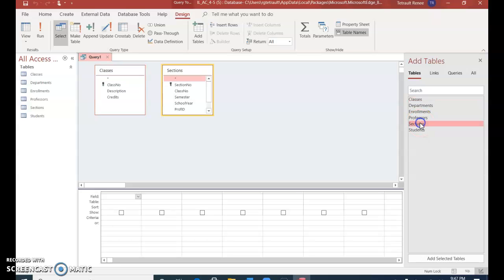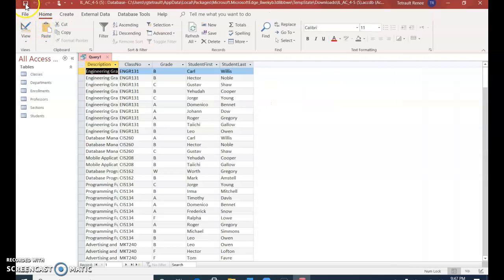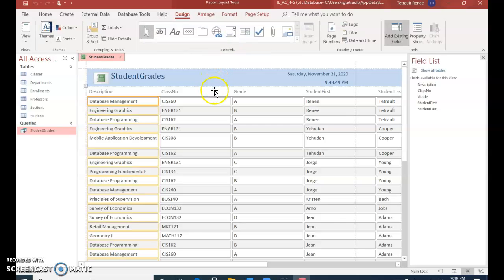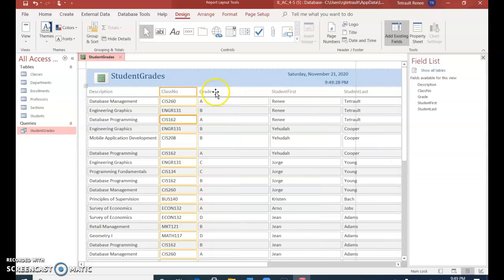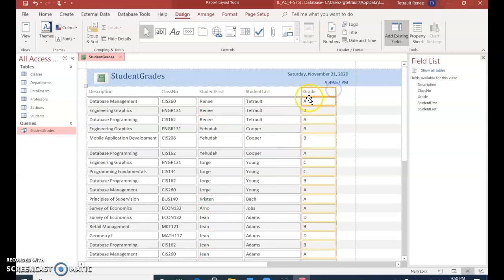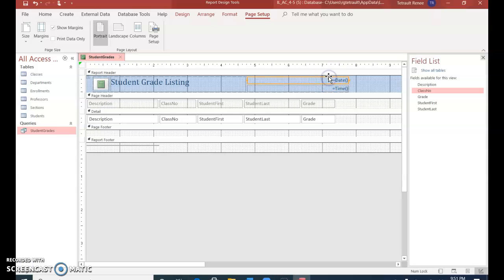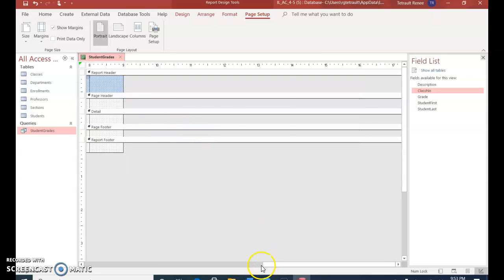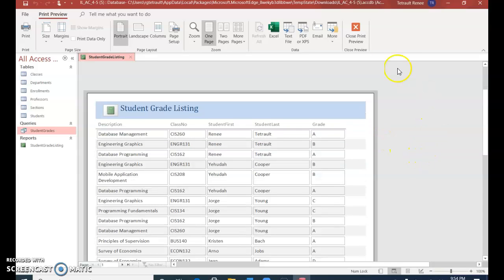Access Module 4 Visual Workshop